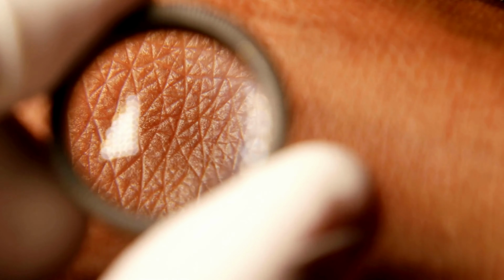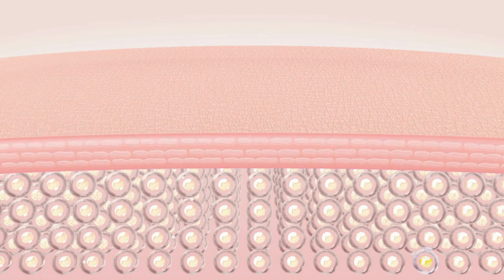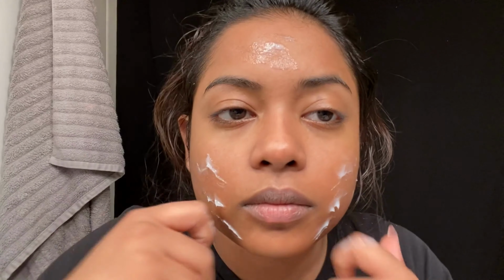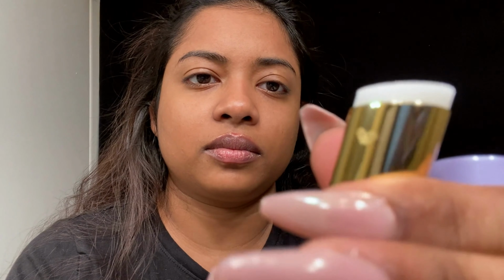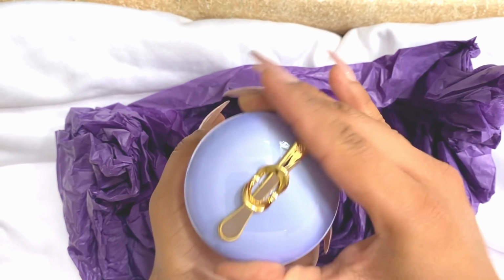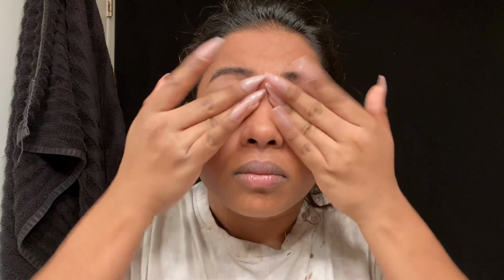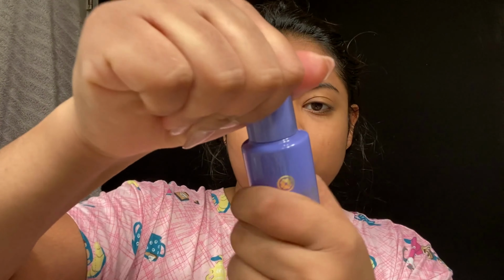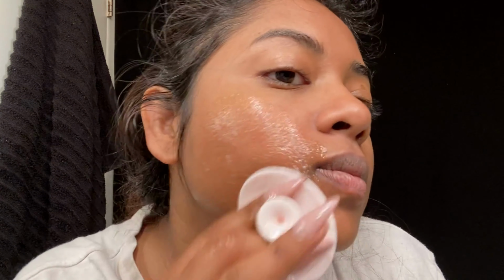✨ALL THE BASICS✨ON HOW TO TAKE CARE OF YOUR SKIN DURING ❄️WINTER❄️, CHATTY EDUCATIONAL WALKTHROUGH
Today we are talking about how to avoid tight, itchy dry skin for all skin types. We will take an in depth look at how to take care of it through winter conditions by understanding what our skin needs to stay quenched, plump and alive even through extreme weather. Just like always thank you all so much for tuning in! I hope you find this video helpful! If you’re interested in any of the products shown in this video all those links are down below in the comments due to the lack of space in the description box.